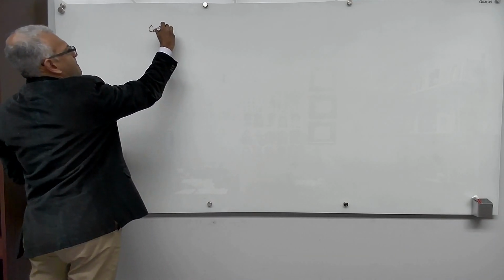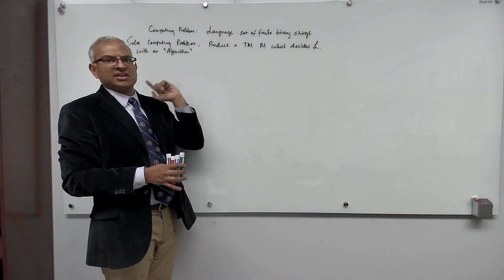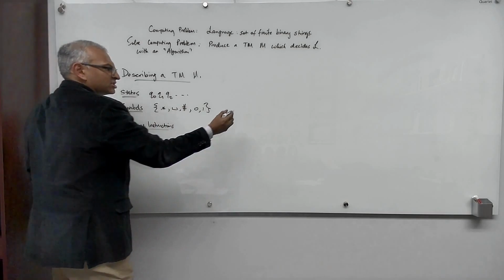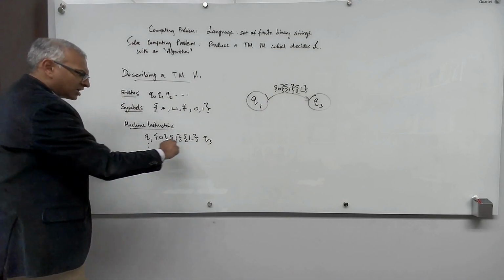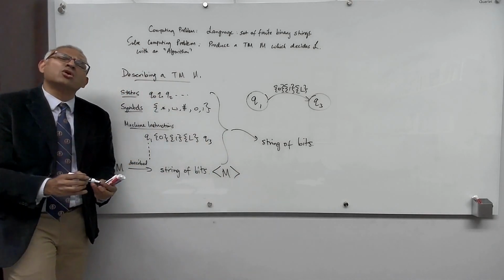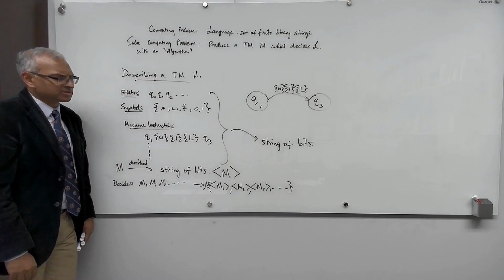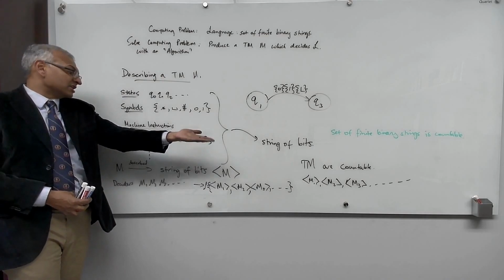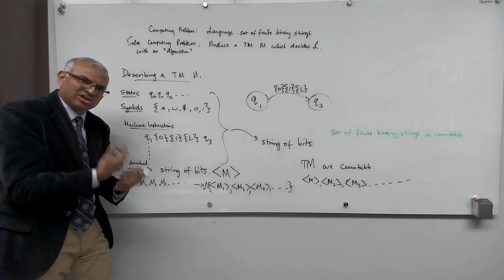26-f DMC: Turing Machine encodings. Turing Machines can be listed. Turing Machines are countable.